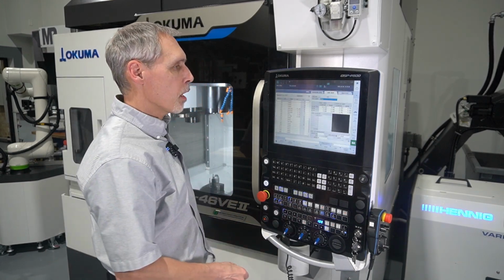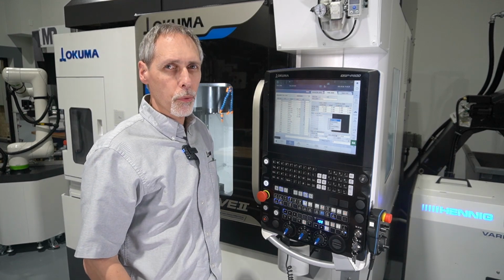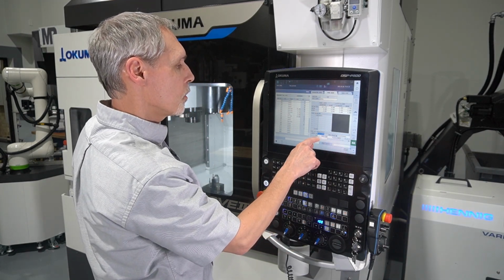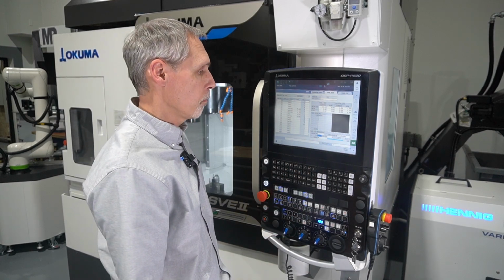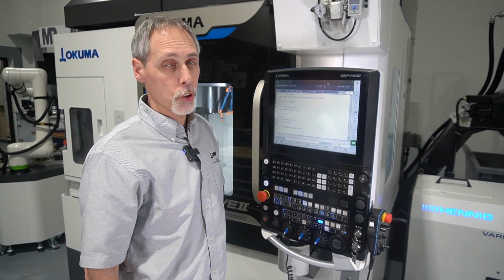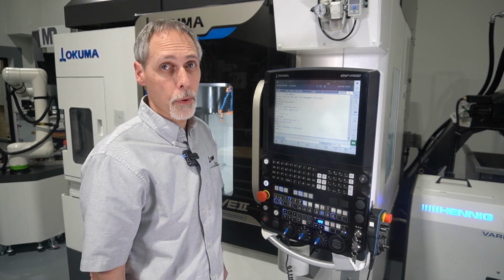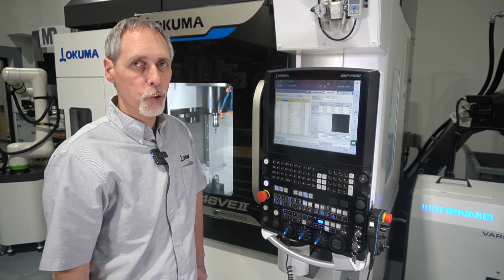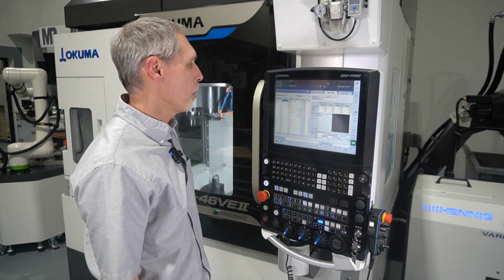The Rough Cut - Okuma Tool Life Management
In this video from The Rough Cut series, Okuma Applications Engineer, Paul Russel, shares the Tool Life Managemement feature.